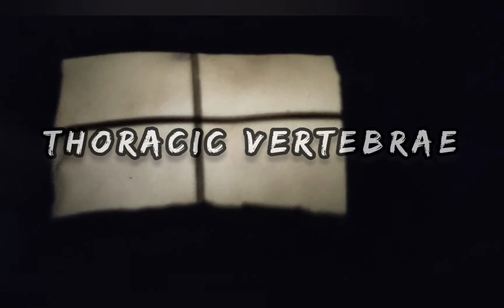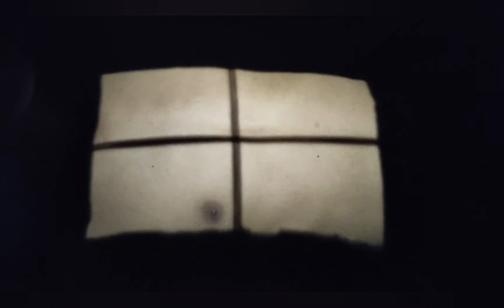Radiographic Positioning Basic Projections | Msrysy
101 Demo for Positioning.